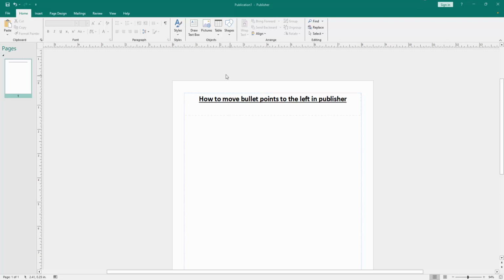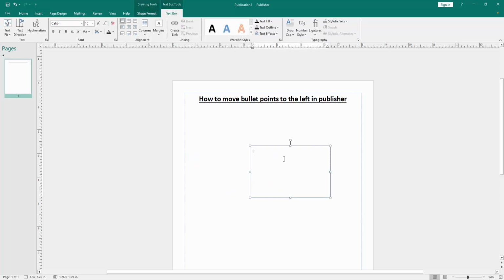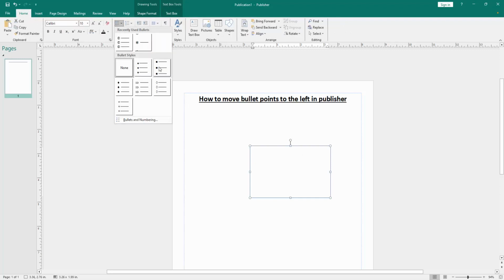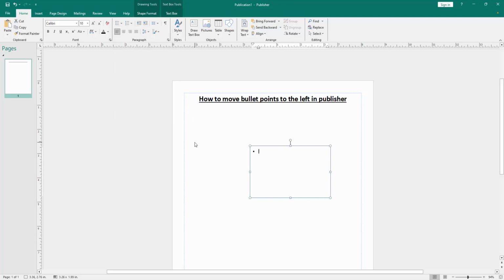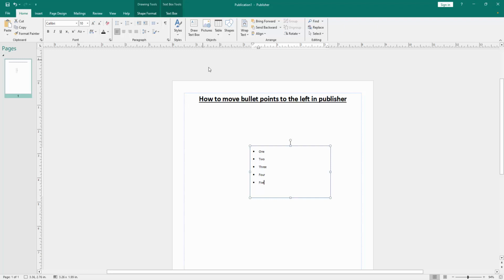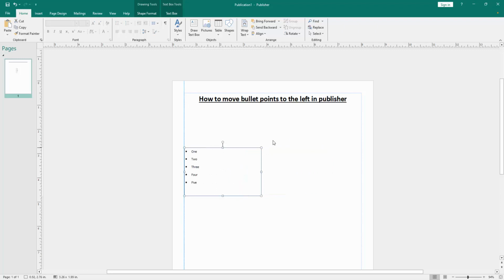How to move bullet points to the left in publisher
Assalamu Walaikum,
In this video I will show you, How to move bullet points to the left in publisher. Let's get started.